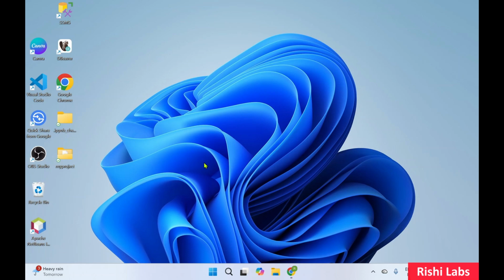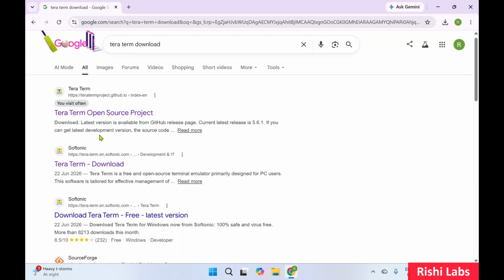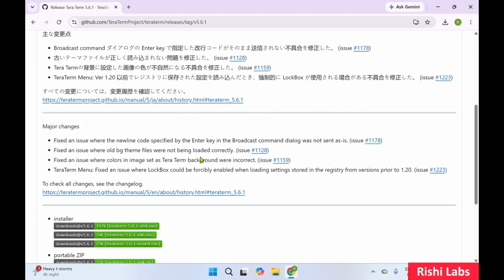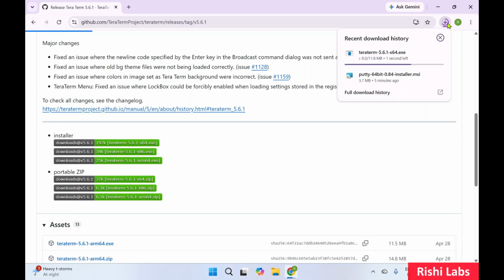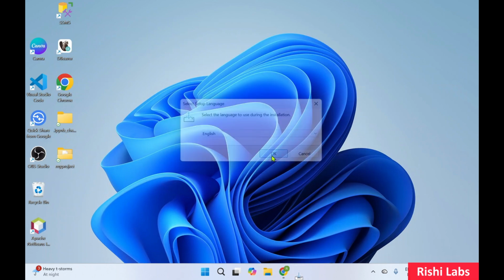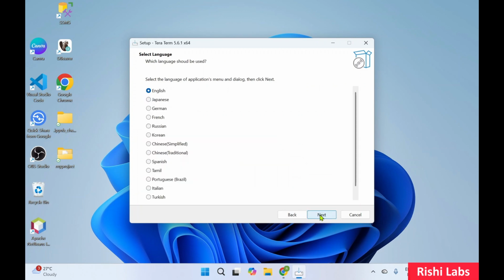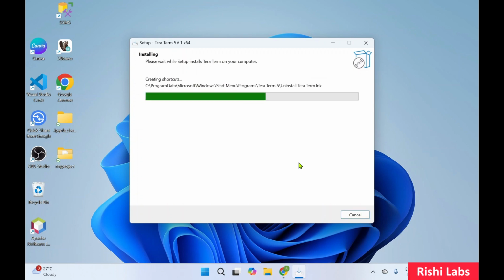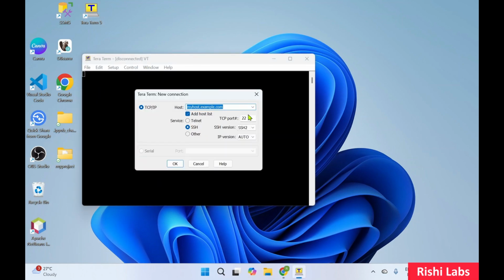How to Install Tera Term on Windows 11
In this video, you'll learn how to download and install Tera Term on Windows 10 and Windows 11 step by step.

Tera Term is a free terminal emulator that supports SSH, Telnet, Serial (COM Port), and TCP/IP connections. It is widely used by network engineers, embedded systems developers, cybersecurity professionals, and Linux users for remote access and serial communication.

Whether you're learning Networking, Linux, Embedded Systems, Arduino, Cisco, CCNA, Cybersecurity, or DevOps, this tutorial will help you get started.